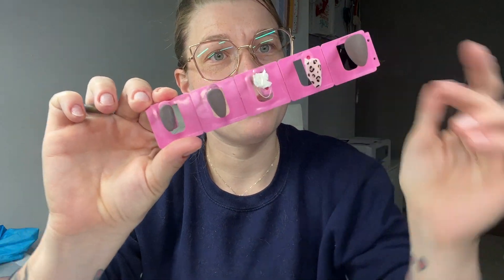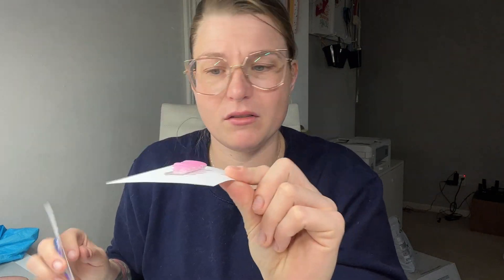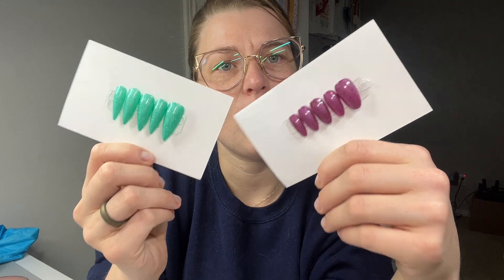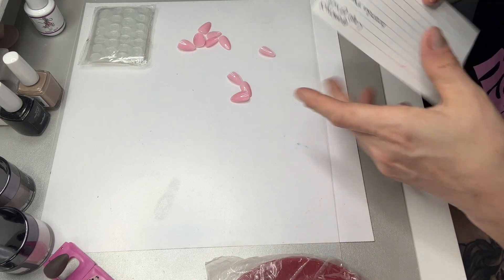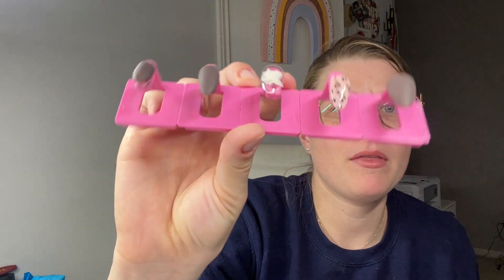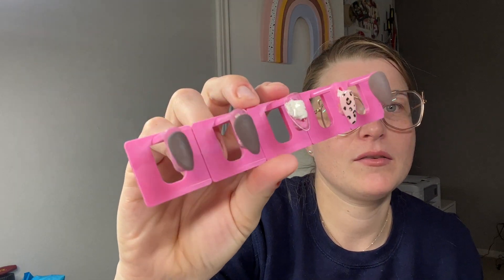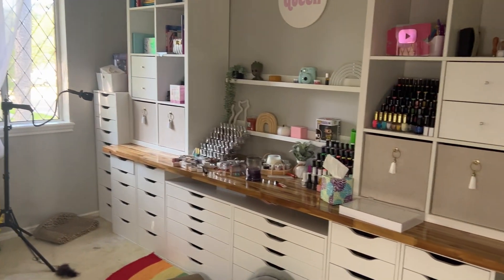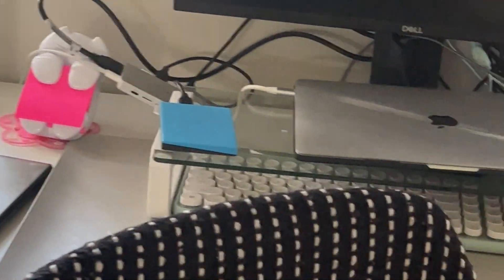Why I Started Using Press On Nails - Life as A CONTENT CREATOR | Vlog #3 | Creator Series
Let's hang out while I show you one of the projects that I have been working on and some behind the scenes details.

🛍 PRODUCTS MENTIONED:
*= commission links/code

❋ Curious about any products? Leave a comment about what you are interested in and I will reply back.

❋ Ring Light Desk Mount

❋ Press On Must Have’s;

🎥  : RECORDING EQUIPMENT -